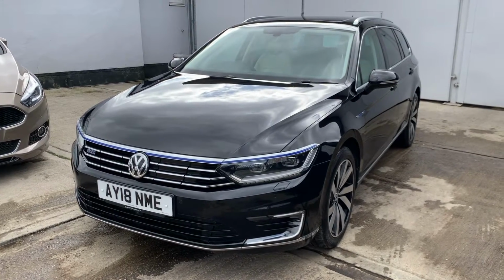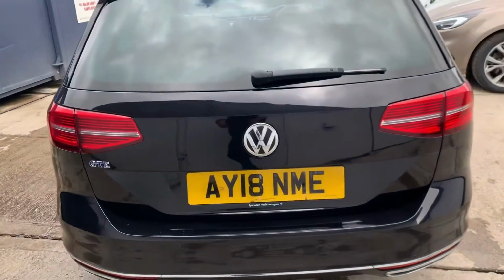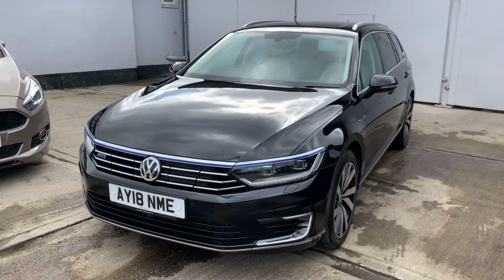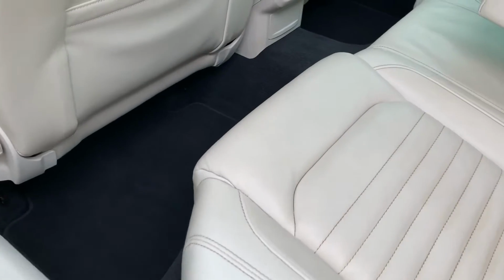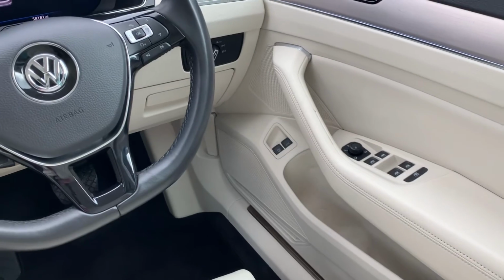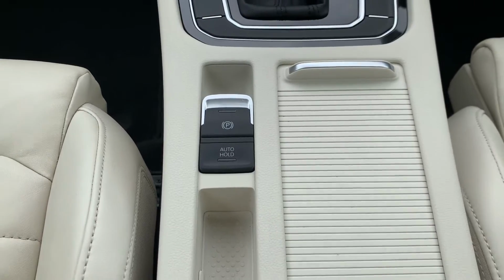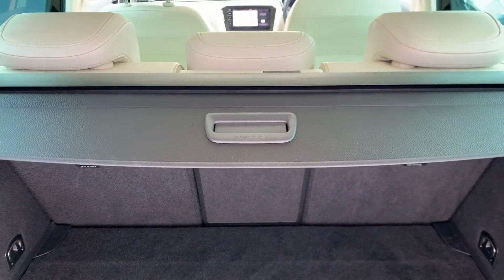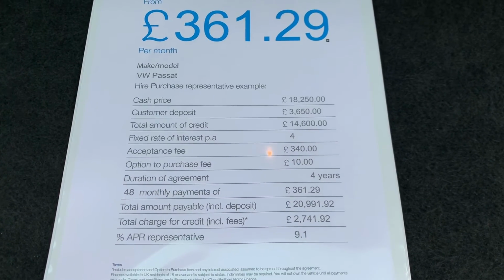18'18 VW Passat GTE Advance DSG Estate in Deep Black Pearl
Berkshire Used Cars are pleased to offer this stunning one owner VW Passat GTE Advance Estate for sale. Complete with Full VW/Specialist Service History, Mar 2022 MOT and packed full of features including - Sat Nav, Panoramic Sunroof, Front & Rear Sensors + Camera, Factory Towbar,+++ @UsedBerkshire